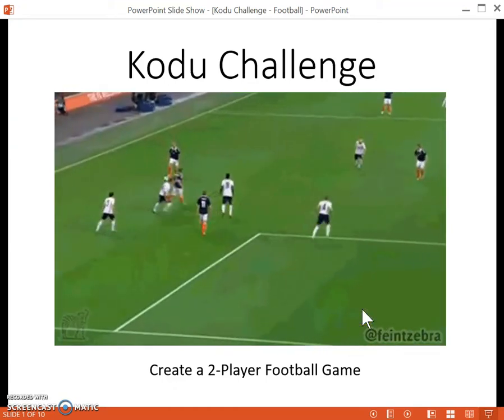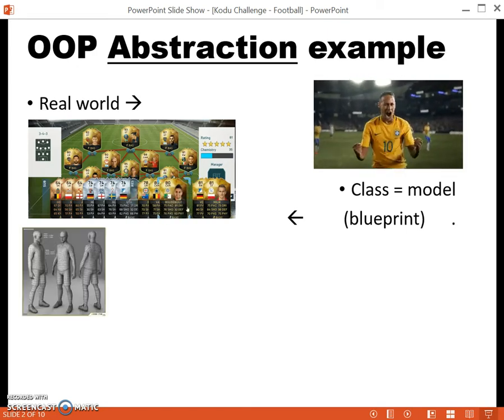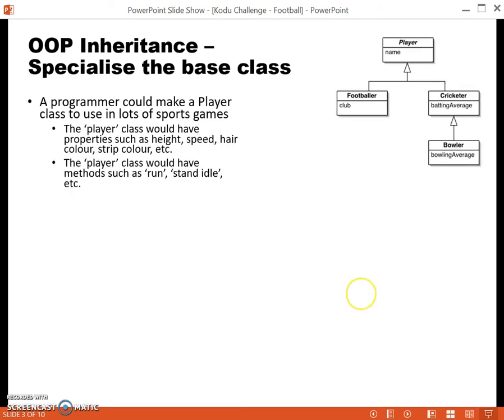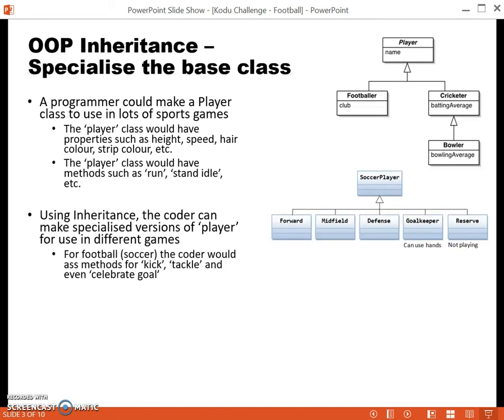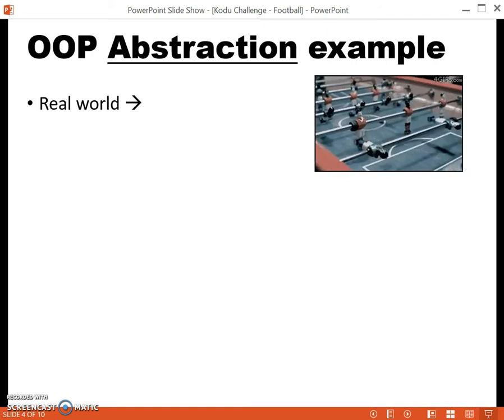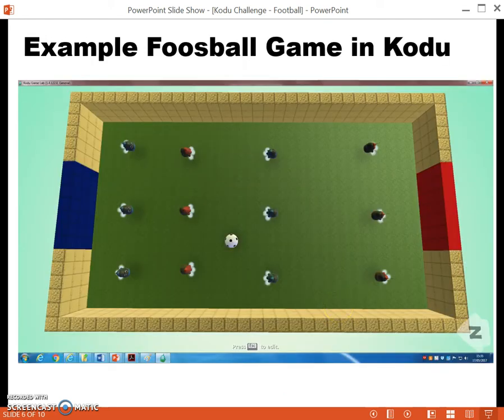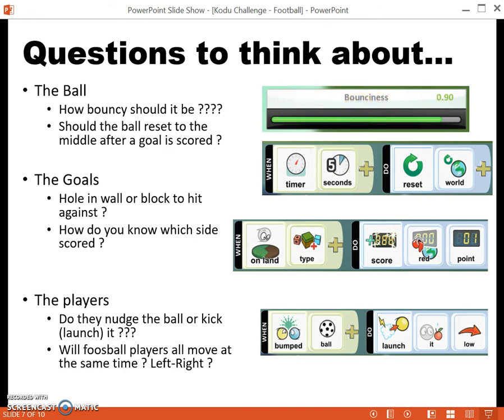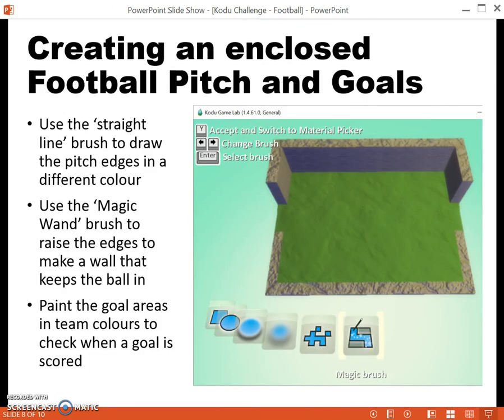Kodu Football Intro Trimmed